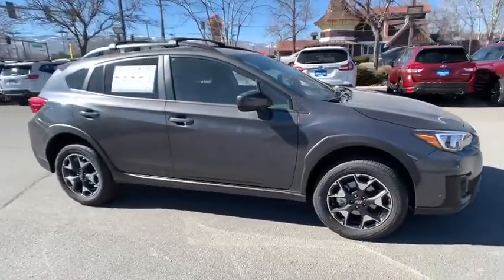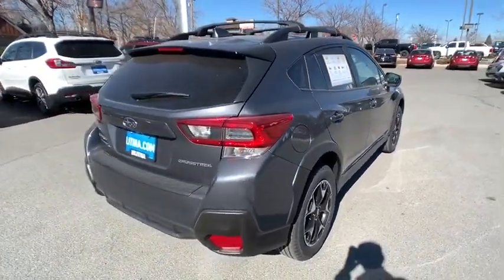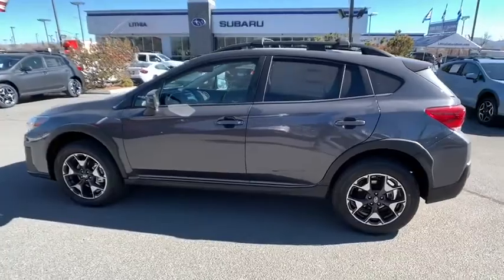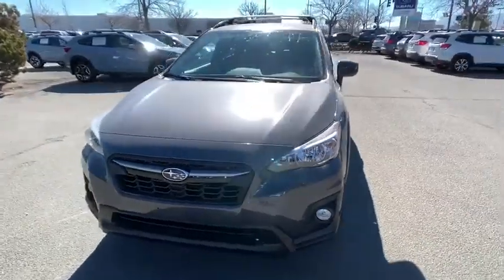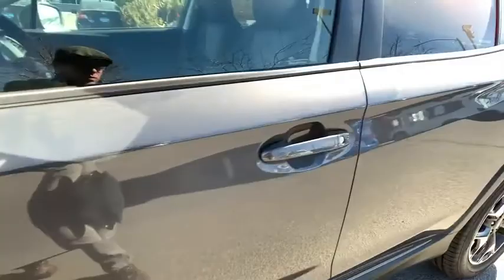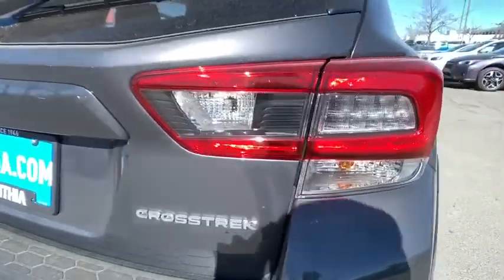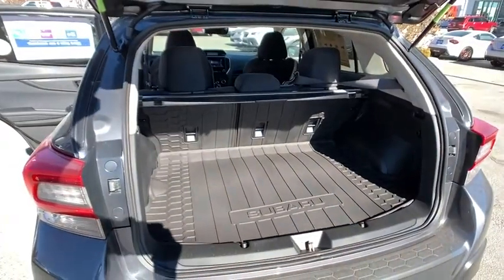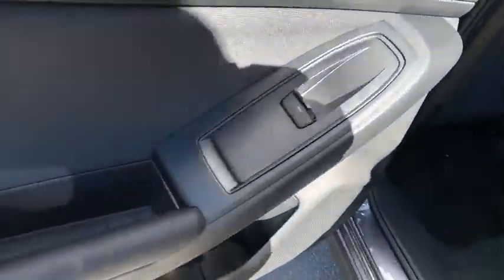2020 Subaru Crosstrek Northern Nevada, Reno, Lake Tahoe, Carson City, Roseville, NV L8225664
2020 Subaru Crosstrek Premium CVT - Stock#: L8225664 - VIN#: JF2GTAEC3L8225664

Heated Seats Apple CarPlay Lane Keeping Assist Brake Actuated Limited Slip Differential Back-Up Camera Satellite Radio Alloy Wheels All Wheel Drive CD Player. Premium trim. FUEL EFFICIENT 33 MPG Hwy/27 MPG City! AND MORE! KEY FEATURES INCLUDE: All Wheel Drive Heated Driver Seat Back-Up Camera Satellite Radio iPod/MP3 Input Bluetooth CD Player Aluminum Wheels Smart Device Integration Apple CarPlay Lane Keeping Assist Brake Actuated Limited Slip Differential Heated Seats Rear Spoiler MP3 Player Remote Trunk Release Privacy Glass Keyless Entry. VEHICLE REVIEWS: Great Gas Mileage: 33 MPG Hwy. OUR OFFERINGS: At Lithia Reno Subaru youll get a great vehicle at a great price with the experience and dedication of our team behind you throughout the purchasing process and the duration of your ownership of your Subaru automobile. Our service to you does not end at the sale. Call us anytime with questions. Our entire team at Lithia Reno Subaru is here to help. If youre looking to purchase from a dealership dedicated to its customers come by Lithia Reno Subaru and experience our service for yourself! Price does not include $449 Dealer doc fee taxes and license fees. Price contains all applicable dealer incentives and non-limited factory rebates. You may qualify for additional rebates; see dealer for details.